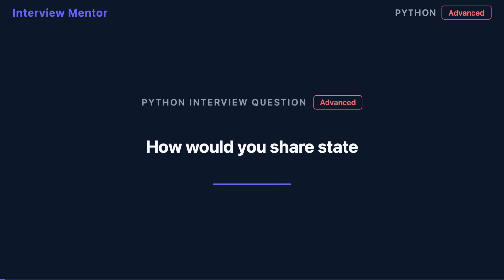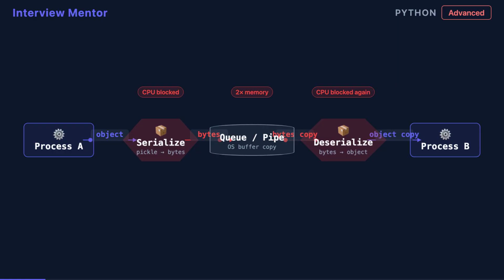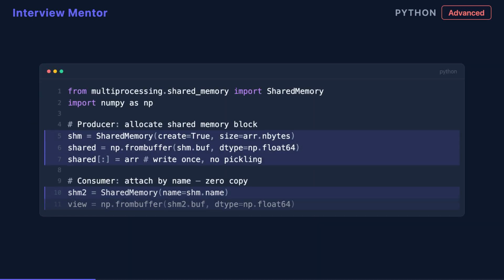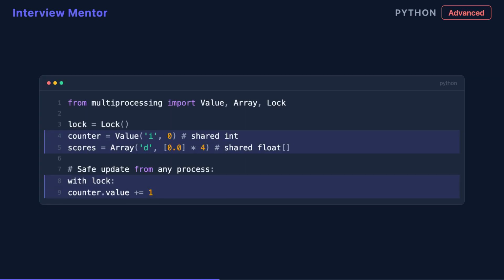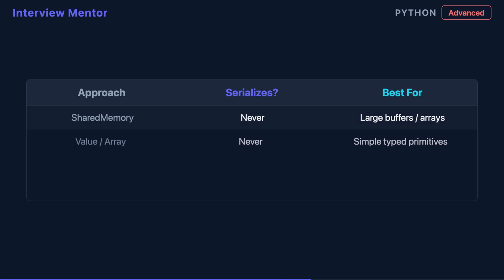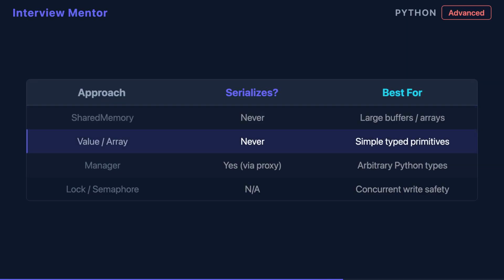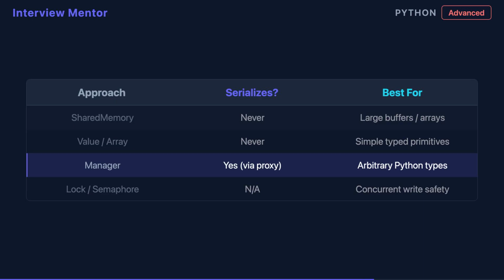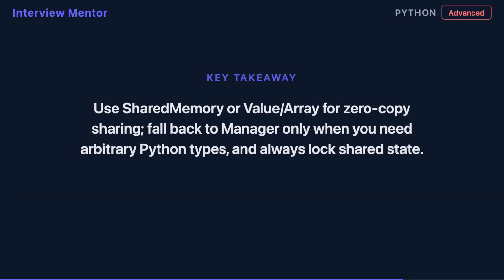Share Process State Without Pickling in Python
How would you share state between Python processes without pickling overhead? This video covers SharedMemory, multiprocessing.Value and Array, and Manager objects — explaining the serialization costs of pickling and the performance trade-offs of each zero-copy alternative. Essential knowledge for advanced Python multiprocessing interviews.